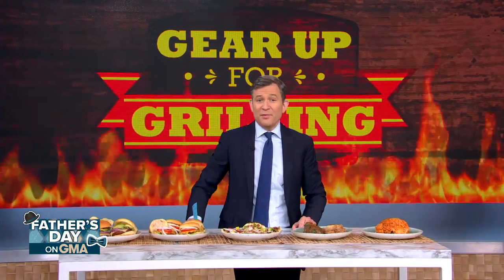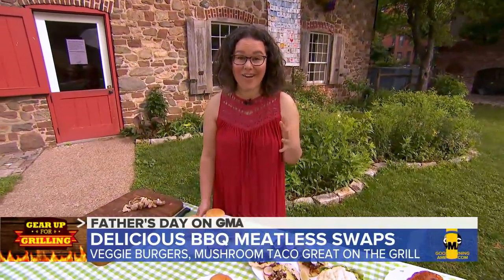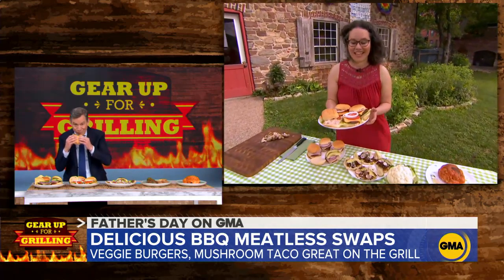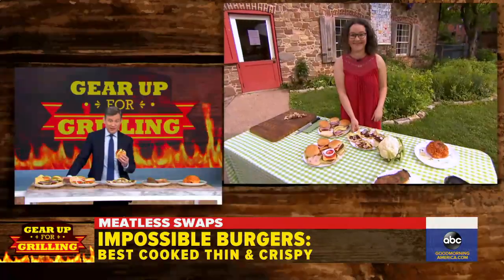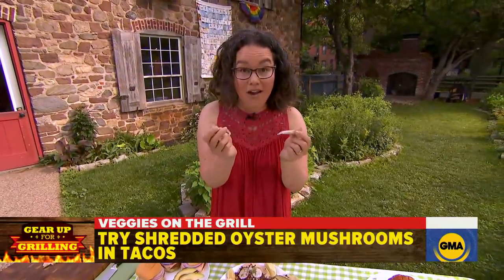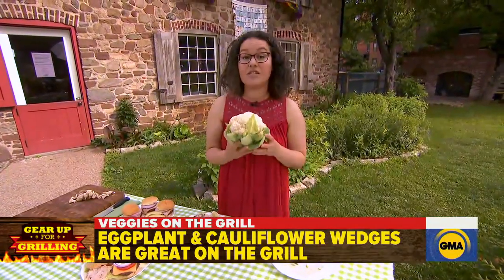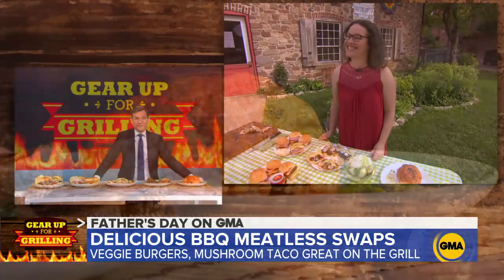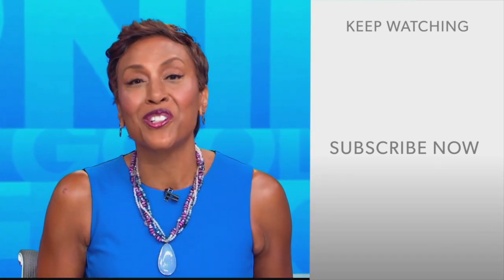Delicious meatless meals for the grill | GMA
Maggie Hoffman, the digital director for Epicurious, shows us how to make and enjoy classic veggie burgers, meatless burgers and advises which veggies turn out best on the grill.

WATCH full episodes:
abc.go.com/shows/good-morning-america